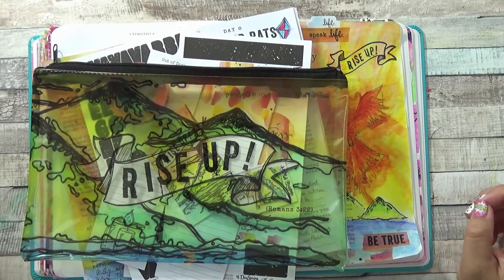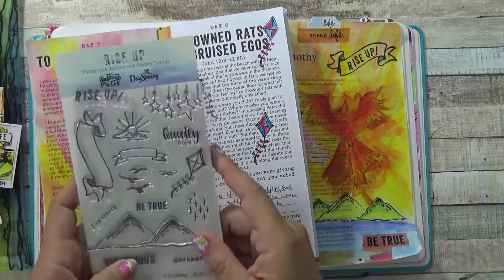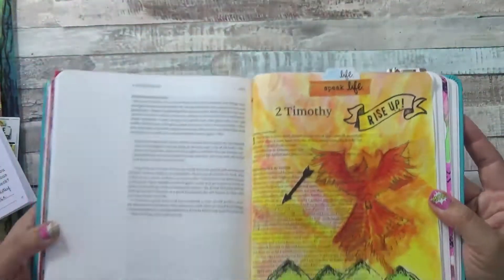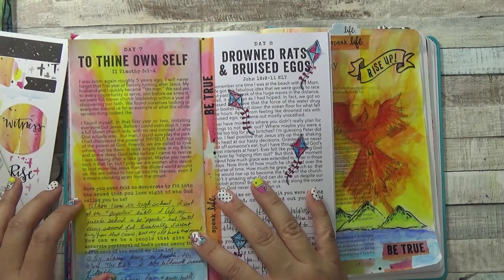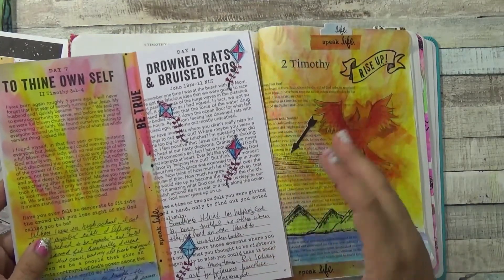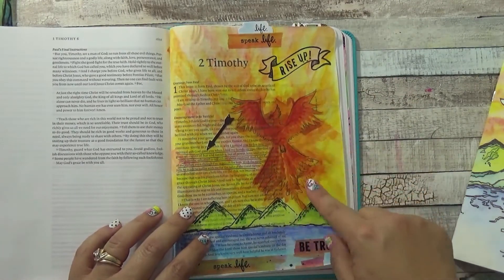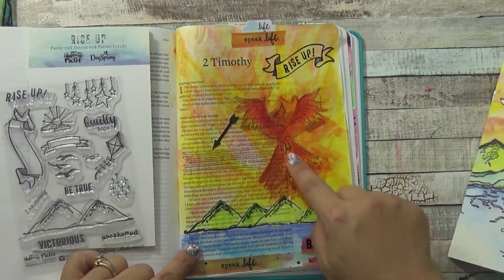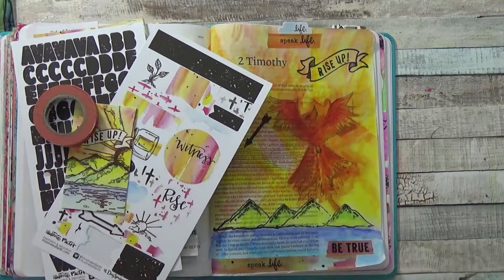Rise Up - A Review of the latest Illustrated Faith Rise Up Devotional Kit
The new Illustrated Faith kit - Rise Up! will be available later in May.
↓↓↓↓ Scroll down for links to support our ministry ↓↓↓

As a member of the launch team, I had the opportunity to play with and evaluate the Rise Up kit prior to its release. I was not compensated for this review and these opinions are my own. Thank you!